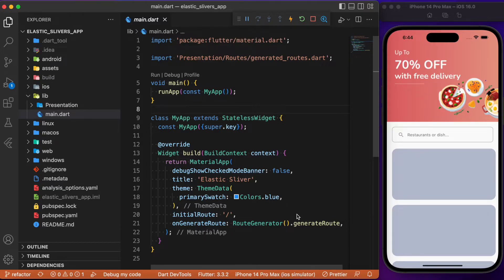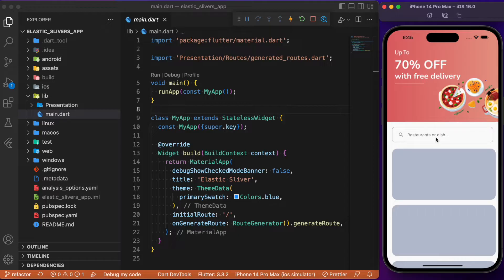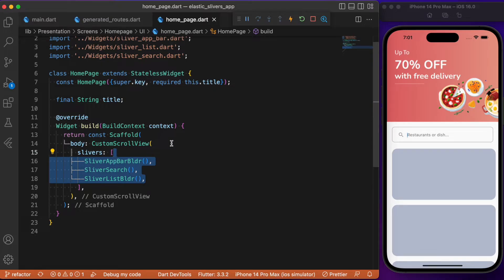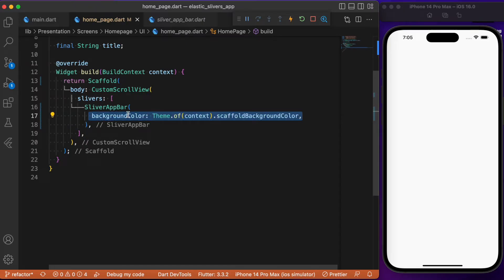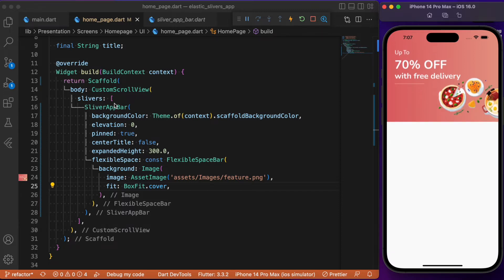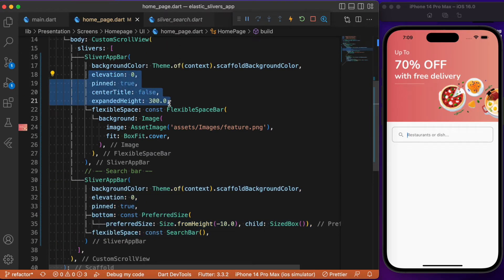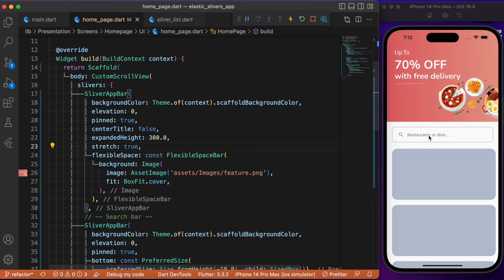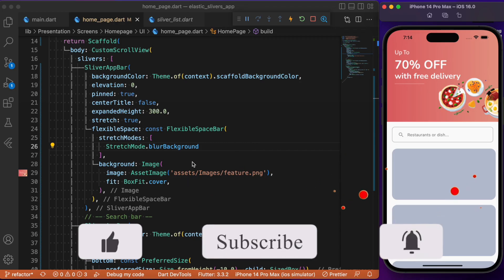Fancy Scroll using sliver widget in flutter | Flutter Scroll Animations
All you need to know about sliver scroll in flutter